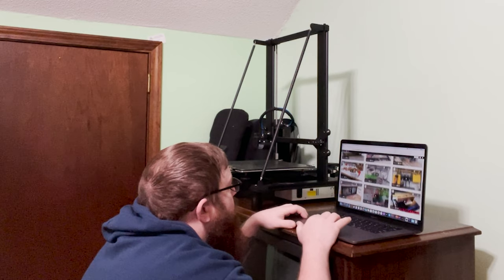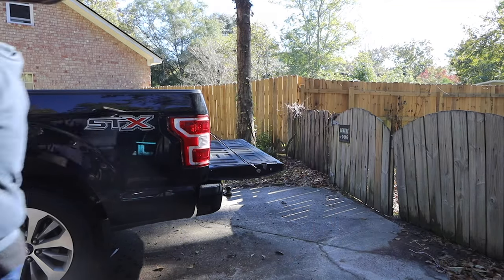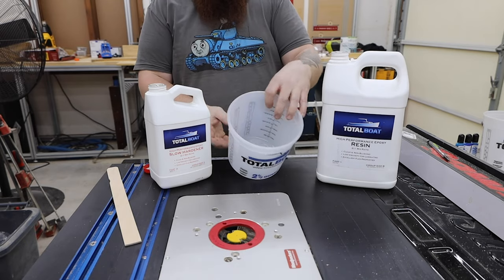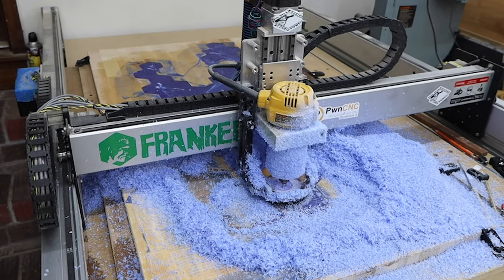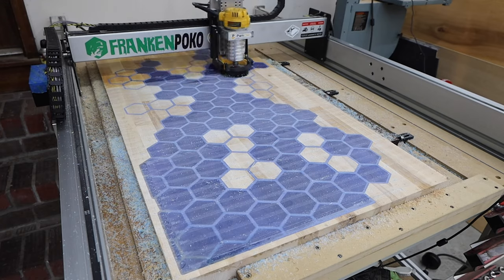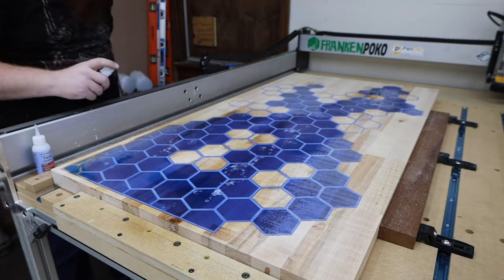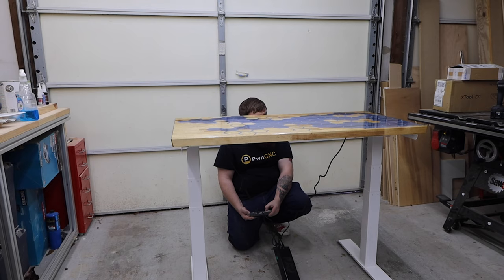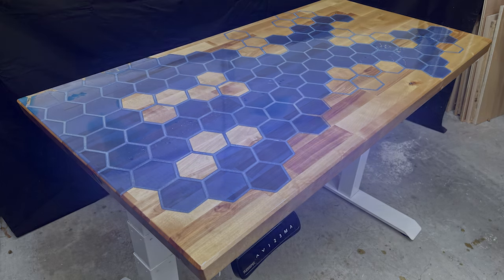I made a custom butcher block top for my FlexiSpot standing desk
Follow along as I built an adjustable height sit/stand desk using a set of Flexispot legs and a butcher block countertop. I used my cnc router to cut out the pattern and added a bit of epoxy to liven it up a little.

Did you build one of these after watching this video? If so, I'd love to see it! Please tag me on Instagram @full_steam_designs and Facebook @Full Steam Designs

Table Top Epoxy
Total Boat Halcyon
Hexagon Tiles
Aluminum Tape
Impact Driver
Circular Saw
Power Tool Kit